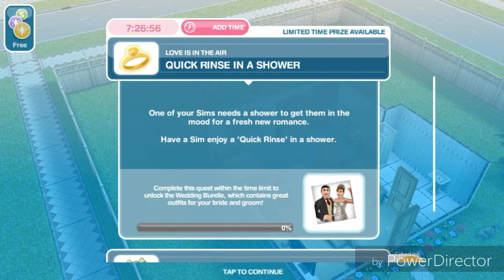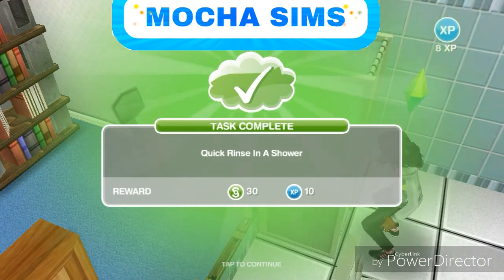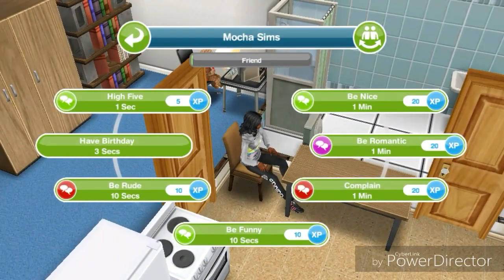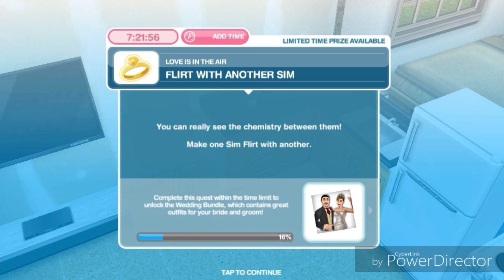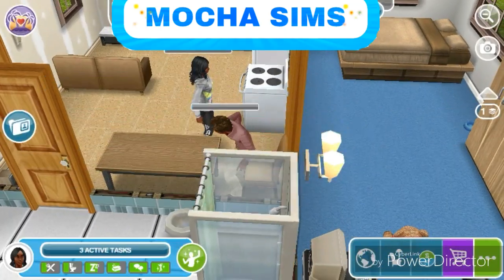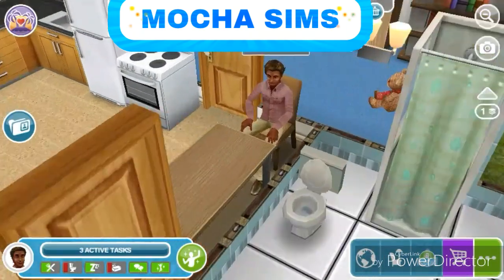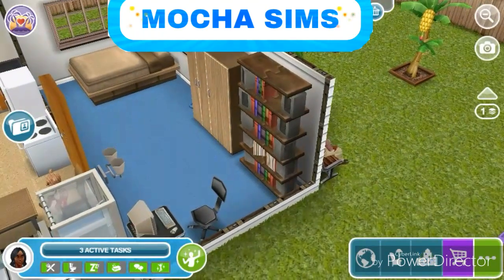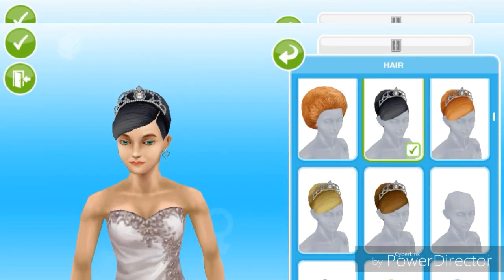The Sims Freeplay - Love Is In The Air Quest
This is the toturial for the love is in the air quest. I'm sorry guys that part of the video got deleted but I hope this video helped you anyways.

This quest unlocks at level 7 and unlocks the ability for your sims to get married. It has a limited time of 2 days and if you complete it within the time limit you will unlock wedding outfits for your female and male adult sims.